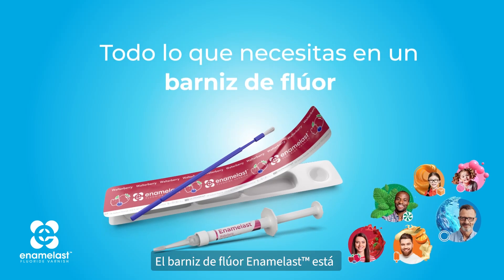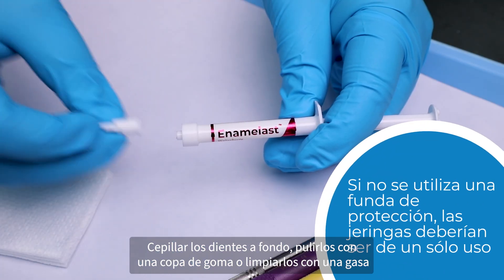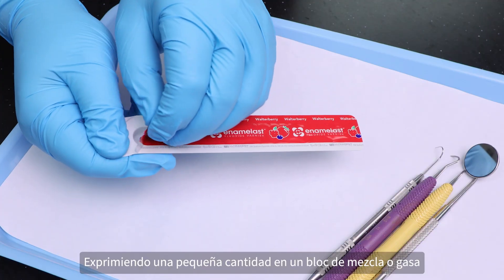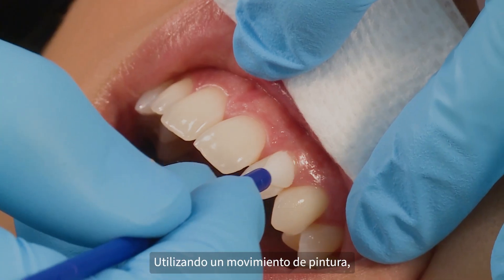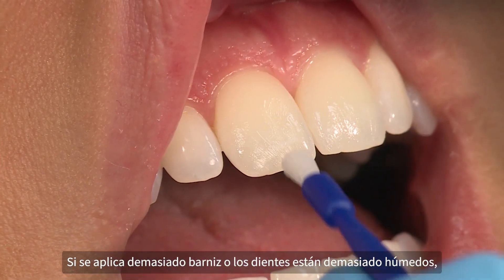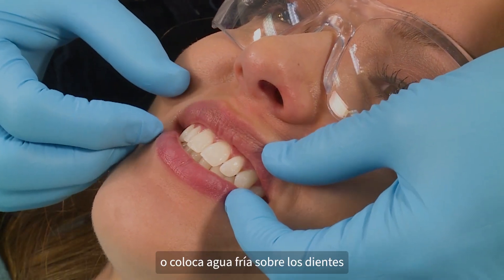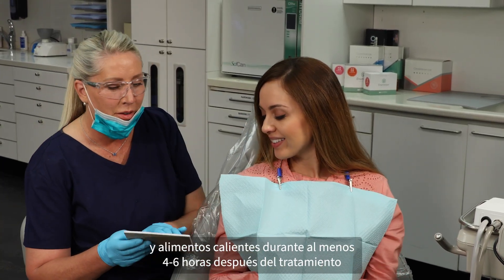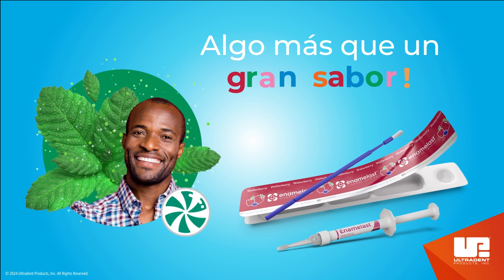Cómo aplicar el Barniz de Fluor Enamelast™ | Paso a Paso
Aprende a aplicar el barniz de flúor Enamelast™ para conseguir el aspecto liso y casi invisible que buscan los pacientes.

Enamelast™ es un fluoruro de sodio al 5% aromatizado y endulzado con xilitol en un soporte de resina. Su fórmula no granulosa ayuda al paciente a dejarlo sobre los dientes durante más tiempo, permitiendo que Enamelast aporte la máxima cantidad de iones de flúor a cada diente.                                                                                                                                                                                                                                                                                                                                                                                - Agente patentado promotor de la adhesión para una mayor retención
- Liberación y absorción superior del flúor
- Textura suave y no arenosa
- Aspecto casi invisible
- Utilizar con la punta SoftEZ™
- Sin frutos secos ni gluten

Ultradent Products, Inc. es líder mundial en el desarrollo de materiales, dispositivos e instrumentos dentales de alta tecnología. La misión de Ultradent es mejorar el nivel de atención de la salud dental y hacer que los procedimientos dentales sean más predecibles y sin complicaciones.